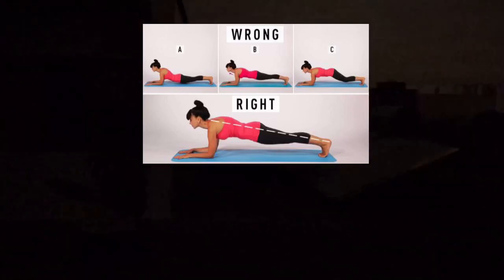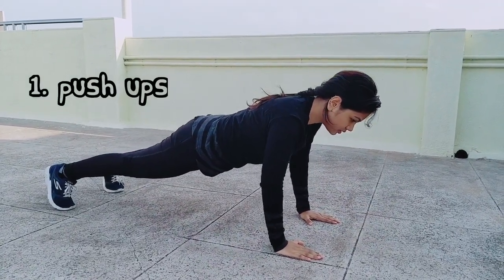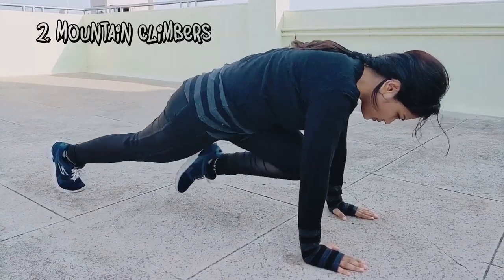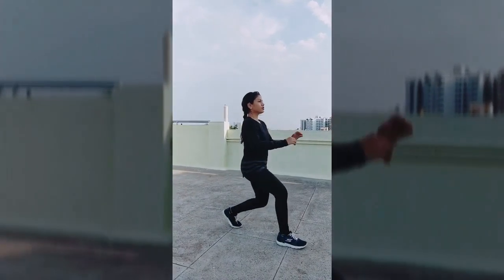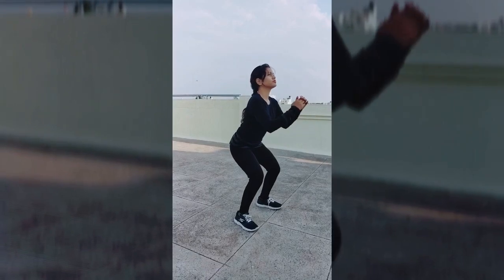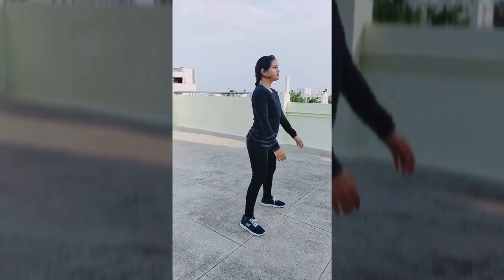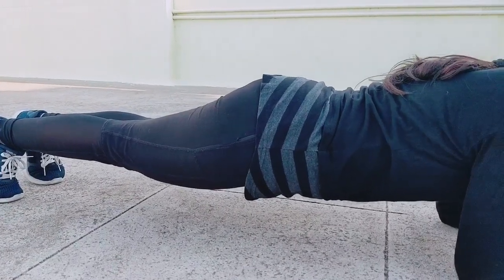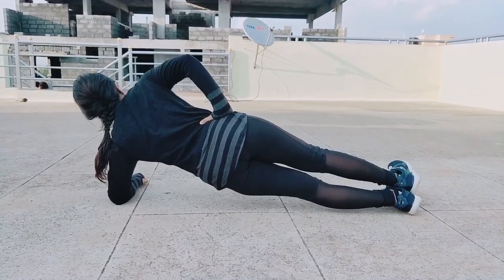Complete Exercise Guide for Beginner Workout at Home | Correct Body Posture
Hello Friends,

This video is purely based on the voyage that you undertake for leading a healthy and fit life. People nowadays have such hectic and monotonous schedule, that keeps them away from the spiritual path of fitness. Fitness is more of a dedication than a physical activity. It is the way in which you tend to discover every ability of yours, starting from controlling your mind to heal, to complete each set of workout with cent percent efforts. This video is a short sample of certain effective workouts that we can practice anywhere anytime to attain our desired fitness goal. Hence, helping individuals to stay healthy is our main objective. I hope this attempt of making everyone’s life a comfortable one, would be considered by all.

Please watch the complete video for a good workout guide session.
Let us know how effective this video was to you in the comment box.

Stay Fit.